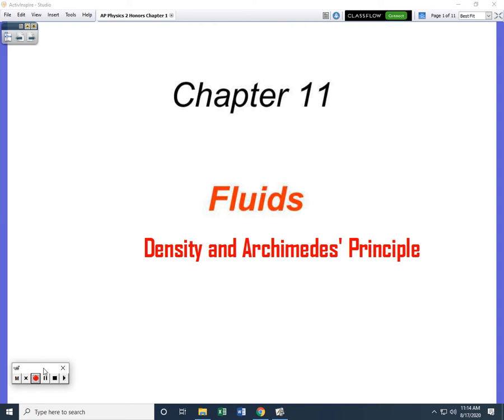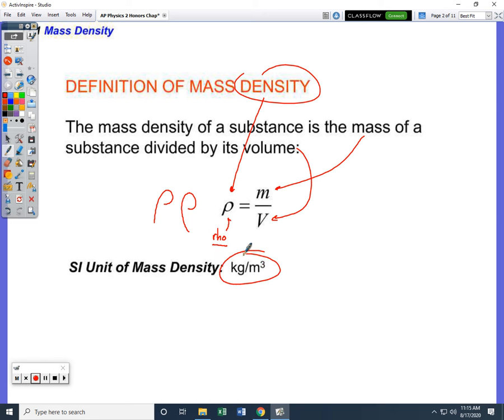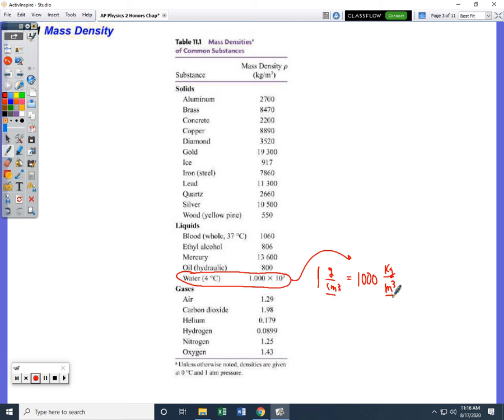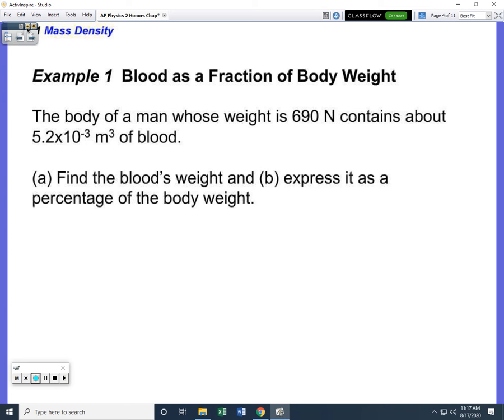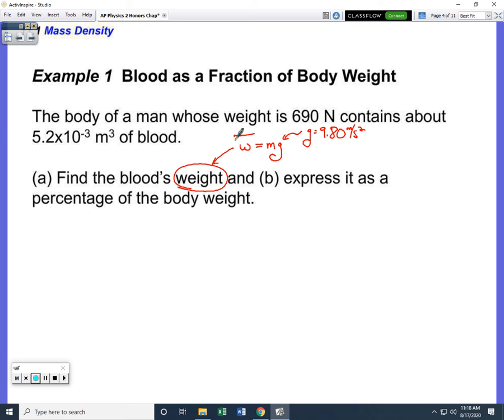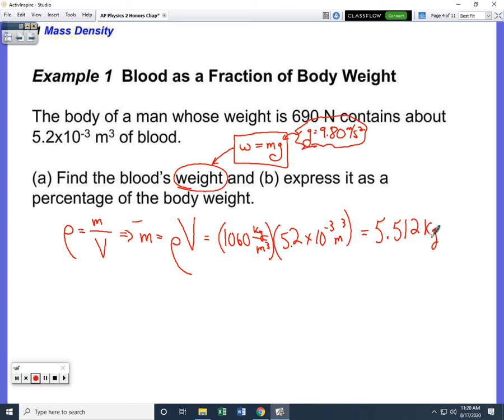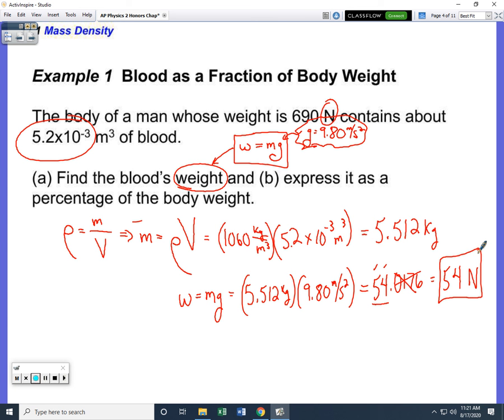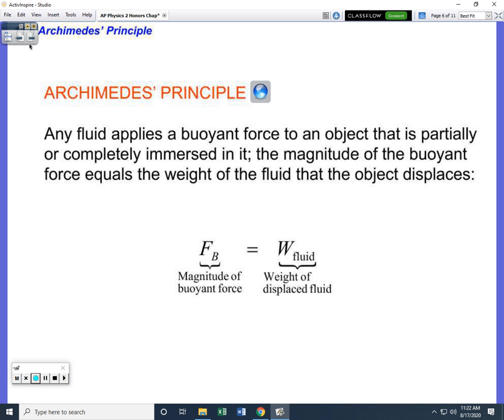AP Physics 2 Honors Chapter 11 Fluid Statics Density 2020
Here is the first Henstitute video dealing with the concept of Fluid Statics and how it relates to Density.